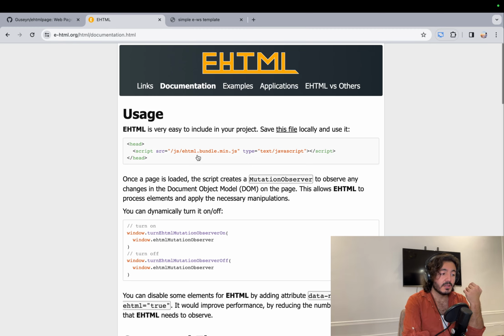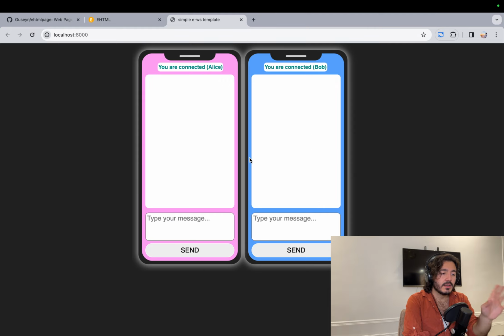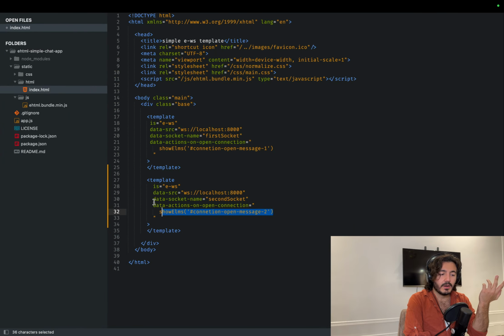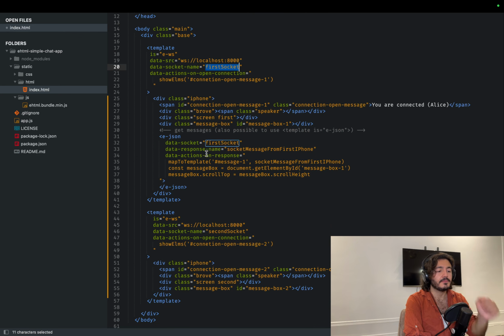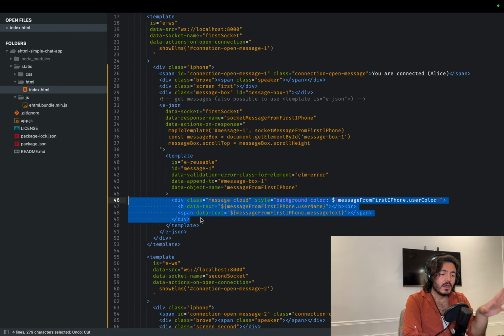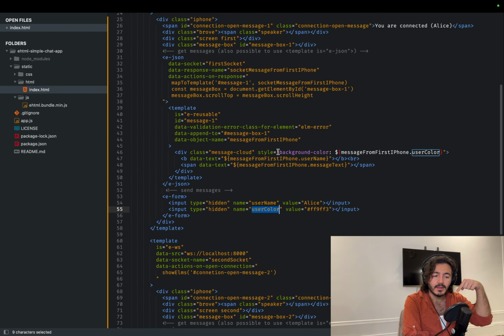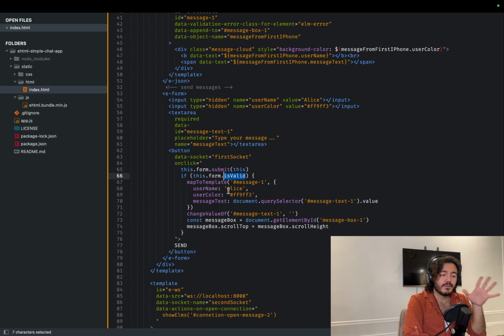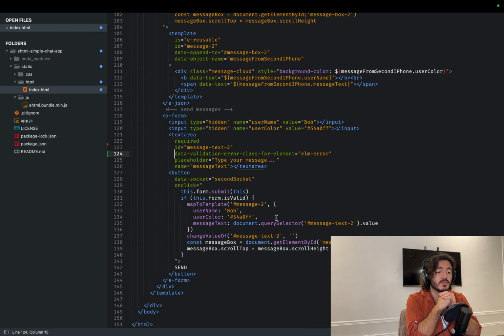Chat Application In EHTML (using Web Sockets)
Chat Application In EHTML (Web Sockets)